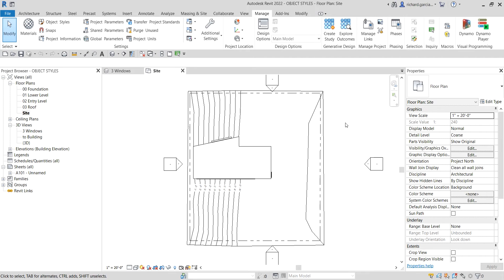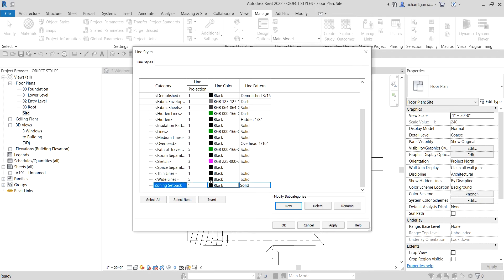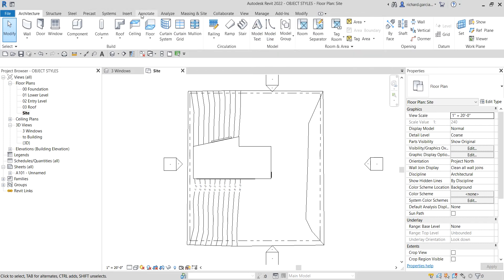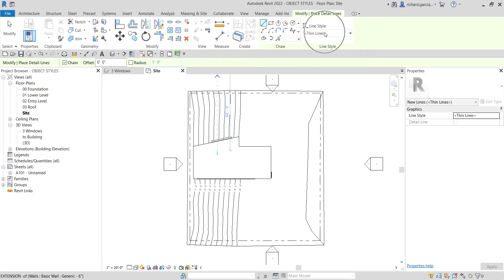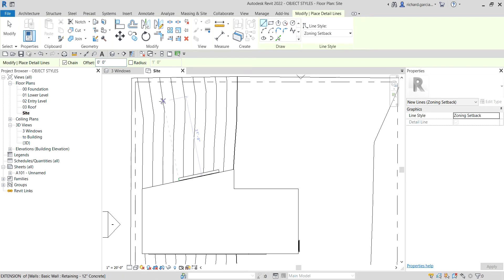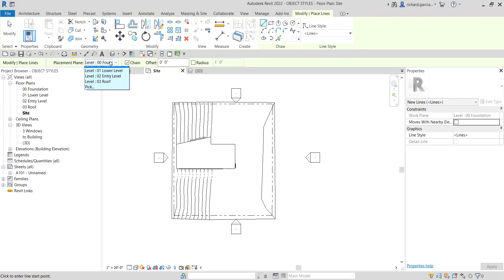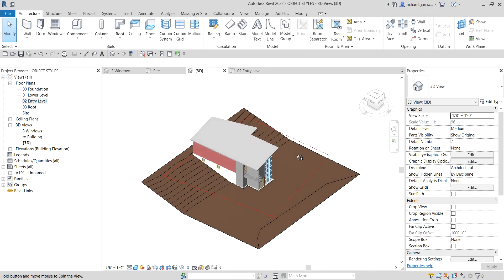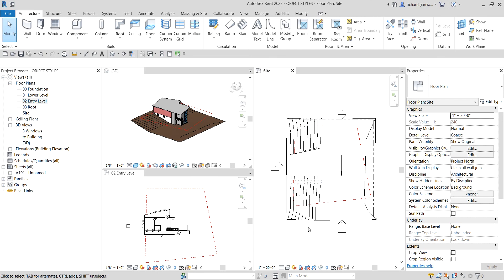REVIT TIPS AND TRICKS: HOW TO CREATE LINE STYLES FOR MODEL AND DETAIL LINES